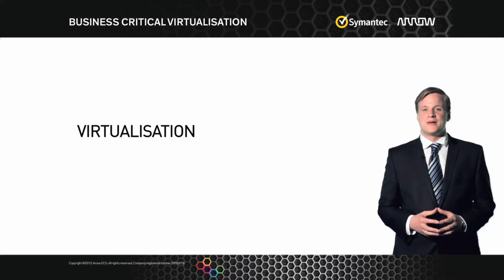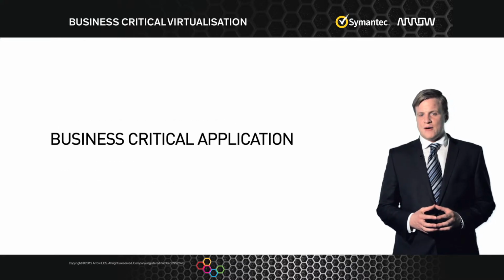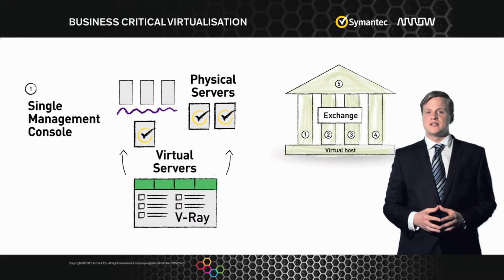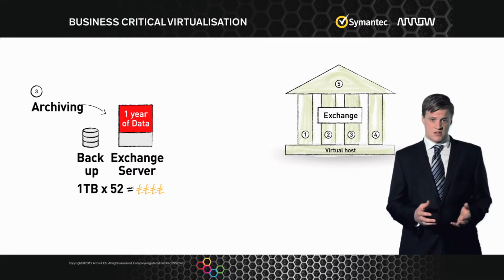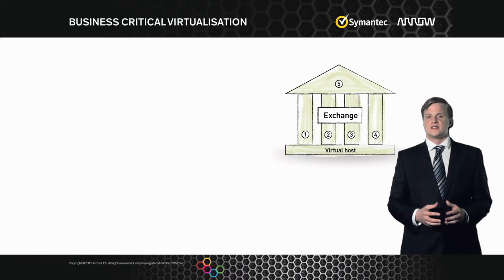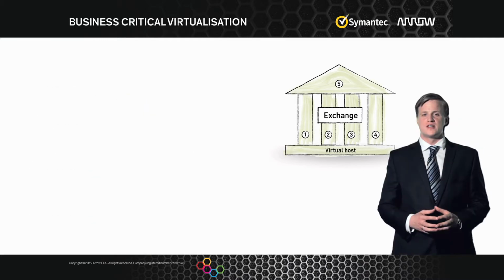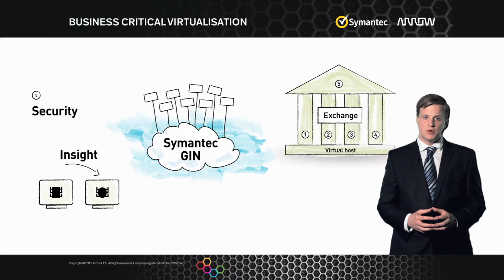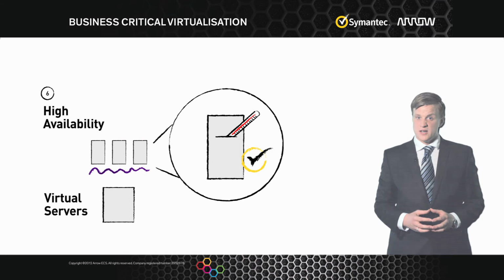Business Critical Virtualisation from Symantec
Helping you to understand how in todays virtualisation marketing your customers can benefit from Symantec solutions.